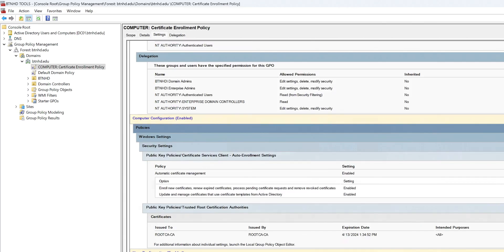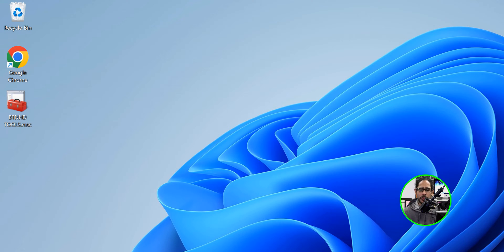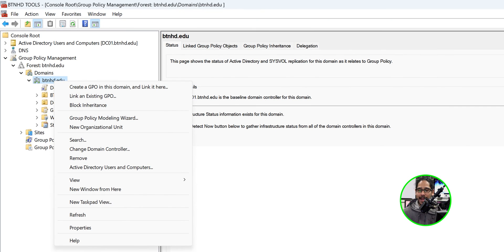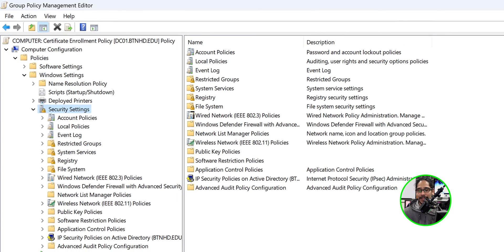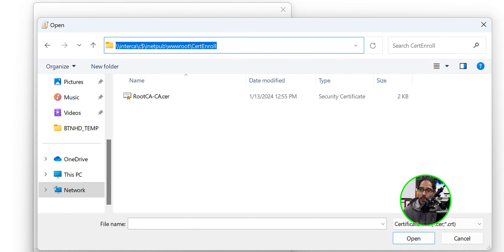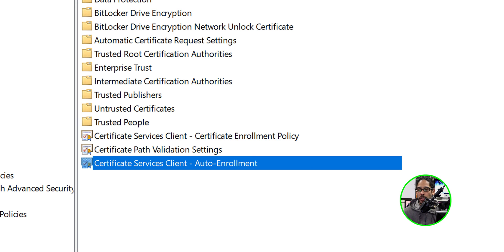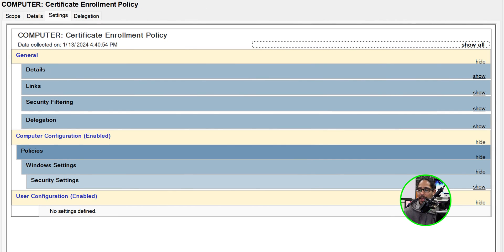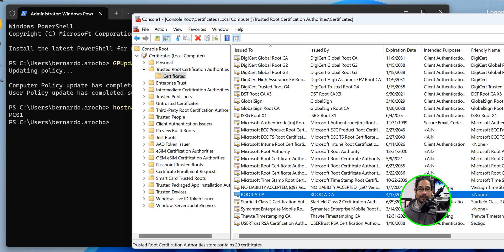Configure Group Policy for Intermediate CA Setup | Part 3!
In this video, we will configure Group Policy settings for setting up an Intermediate Certification Authority (CA) to deploy the Root CA certificate and also do auto enrollment.

Chapters
0:00 Introduction
0:13 Where we left off
0:30 Using MMC to Create GPO
0:54 Create the Group Policy
1:27 Edit the New GPO
1:57 Import Root CA Certificate
2:47 Configure Auto Enrollment
3:43 GPUpdate to Test New GPO
4:06 Conclusion